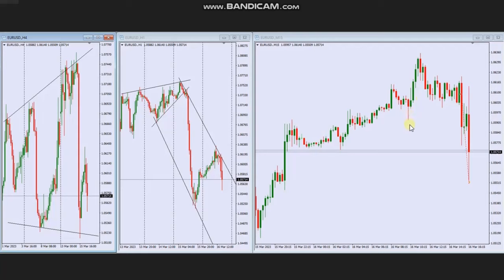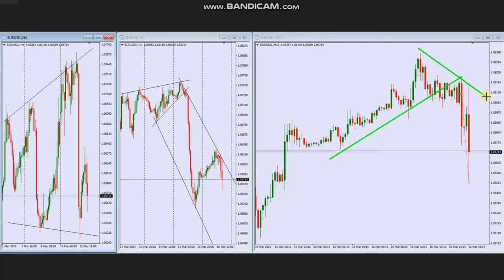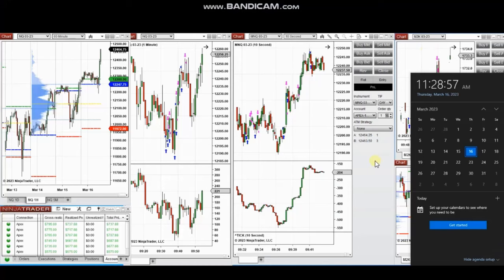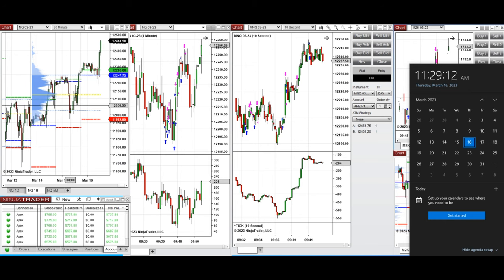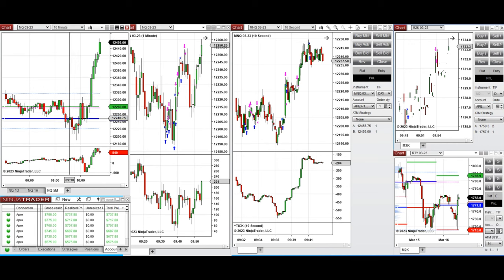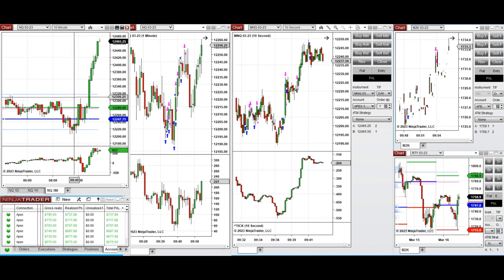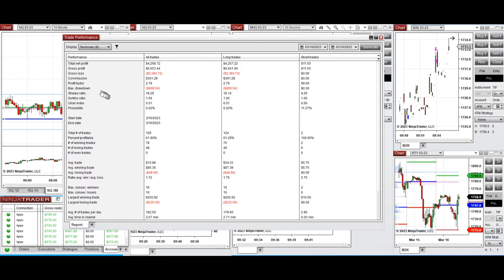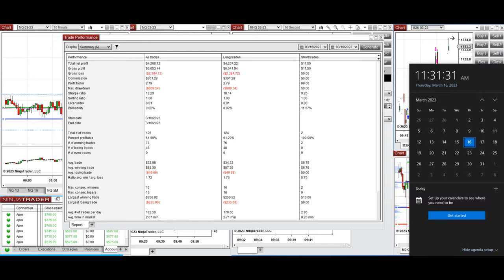Price Action Algo Trading Journal: EURUSD, Russell 2000, and Nasdaq Futures and CFDs - 16 Mar 2023